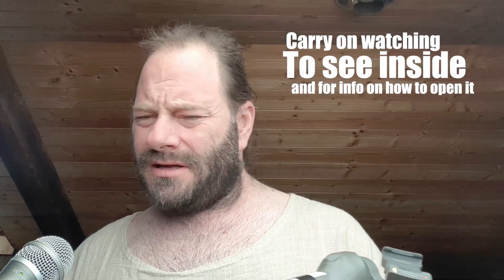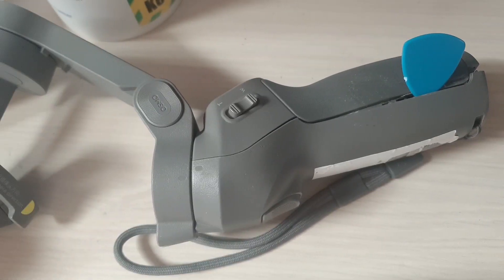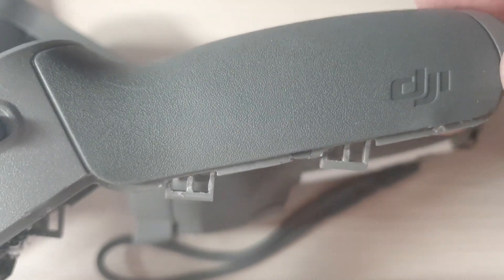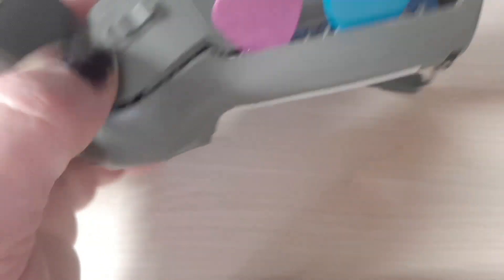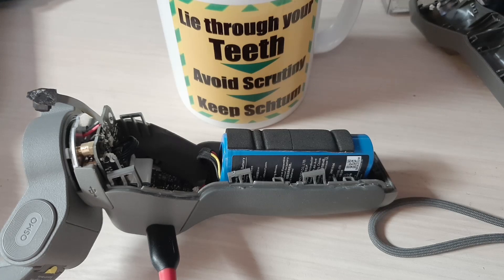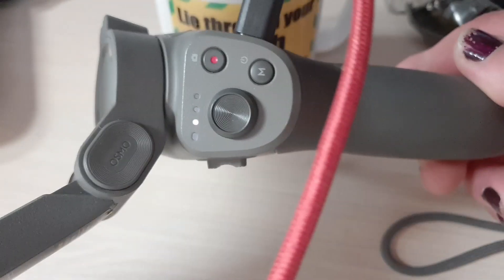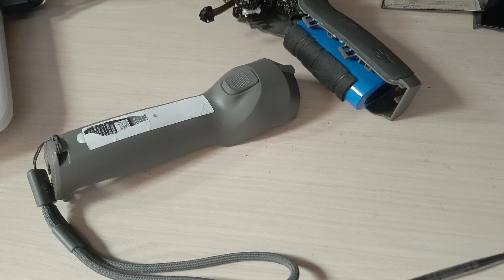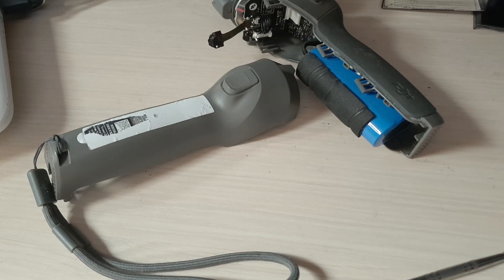DJI Osmo Mobile 3 - Partial Teardown - Broken tripod socket.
I need to fix my broken DJI Osmo Mobile 3, so here's a partial teardown.

I ripped the tripod socket out of my DJI Osmo Mobile 3 Gimbal. It's not very strong.

This video shows how to get the gimbal open (very carefully) and what is inside.

You will need some tools and patience for this. If you are hamfisted, leave it alone.

A kit of Splugers will be very useful. Try these

If it all goes horribly wrong, here's a link to a buy a new DJI Osmo Mobile 3

If you have to get another, buy the combo kit with the tripod if you don't already have the official DJI tripod for this unit.

If you would like a Political Statement Mug, they are £10 (plus shipping) with £5 being donated to a local food bank.